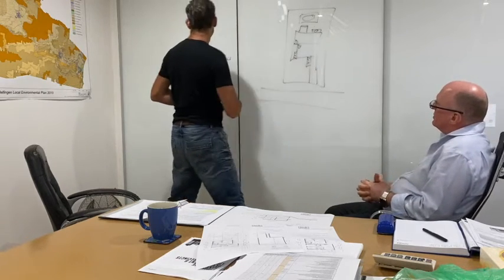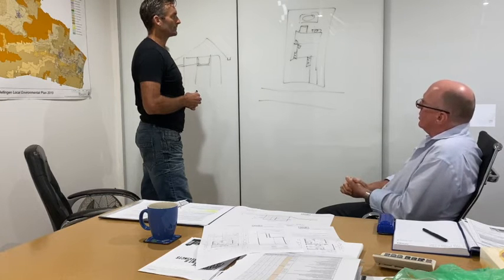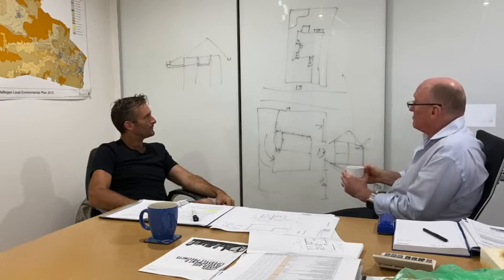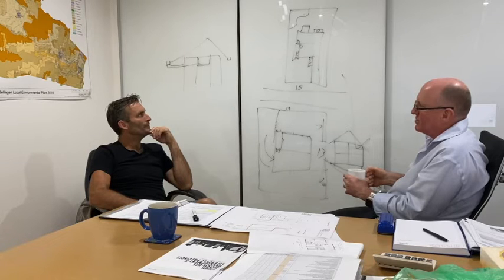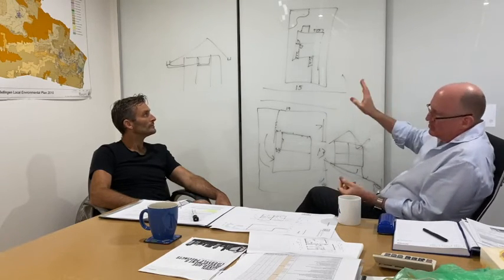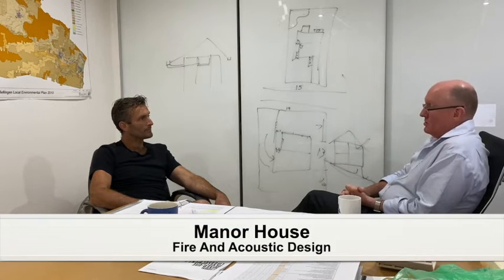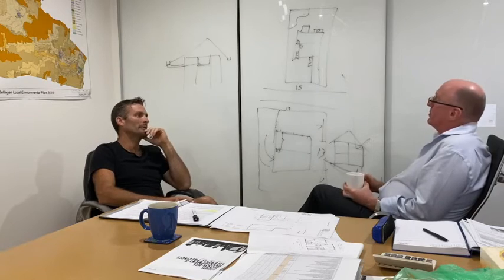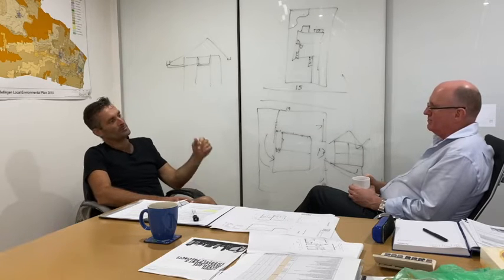Green Note Builders Manor House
Green Note Builders is a Sydney based building company. We are committed to sustainable design, sustainable material selection and sustainable building techniques to create an environmentally friendly, comfortable living environment.

With 7+ star NatHERS ratings and liveable housing standards in the forefront of our mind, we help property owners maximise the value of their land, and help build their property portfolio in an environmentally friendly manner that secures their financial future

Whether you are downsizing, restructuring for retirement and estate planning or focussing on building a financially secure future, Green Note Building will support you on your journey.